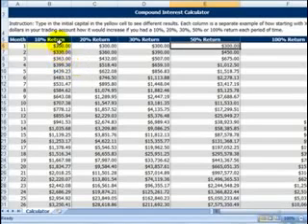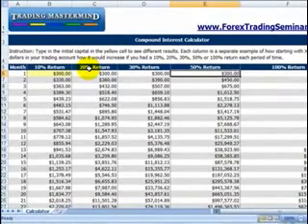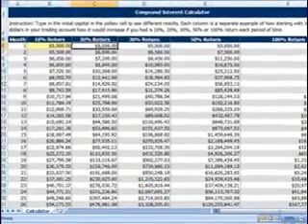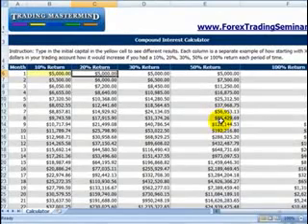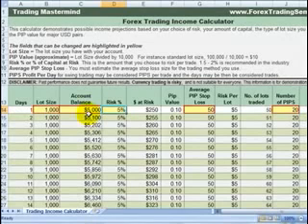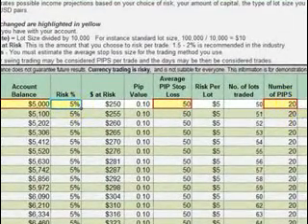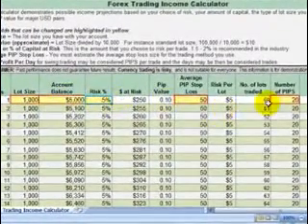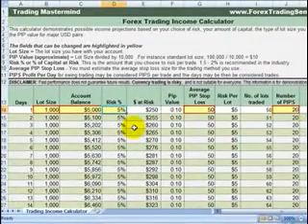Forex Compounding Interest Calculator